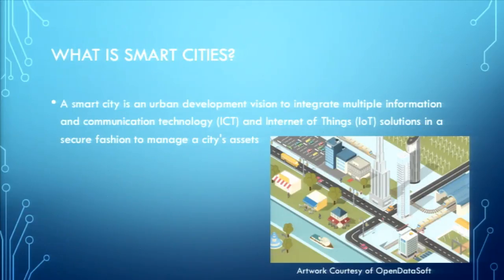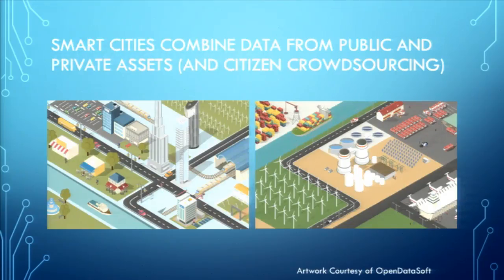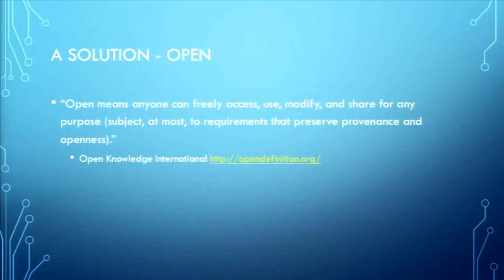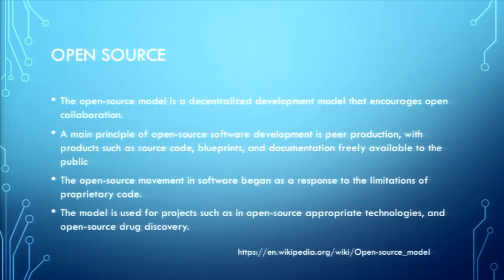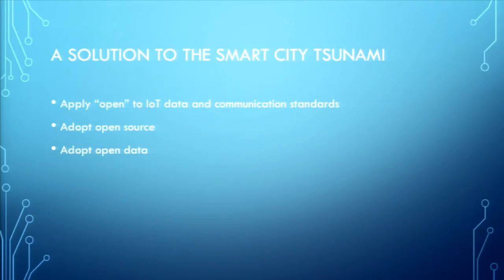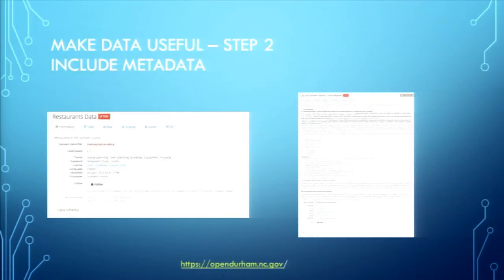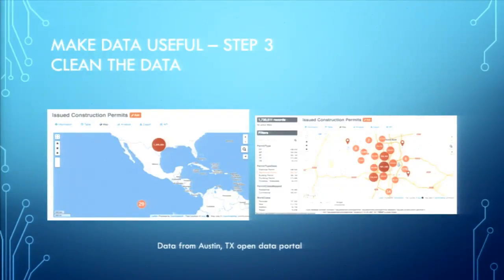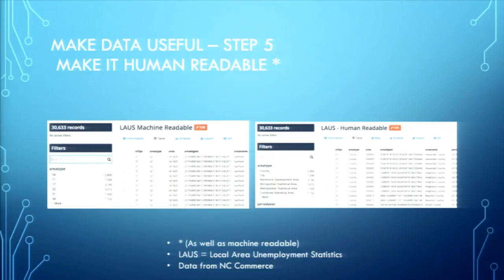Open Source And Open Data In Smart Cities IoT Programs